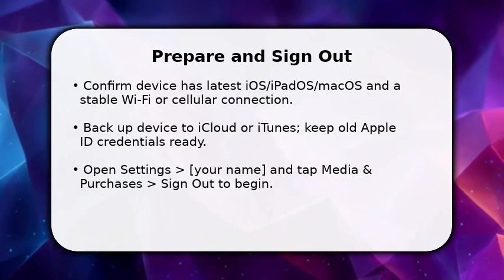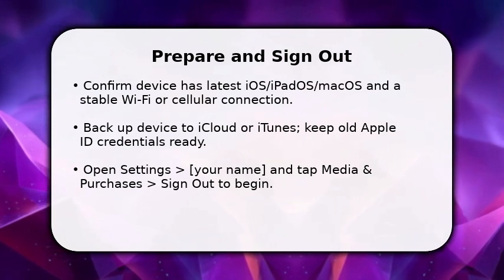How to Change Apple Id on Media and Purchases (full Guide)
Discover the step-by-step process to change your Apple ID for media and purchases with our comprehensive guide. Learn how to manage multiple accounts, reset passwords securely, and ensure a seamless transition without losing access to content.

change Apple ID, media account management, Apple purchase password recovery, iTunes transfer process, manage multiple Apple IDs, secure password change for iCloud